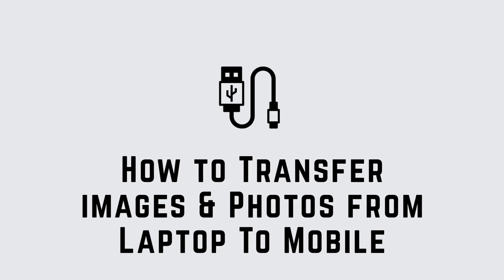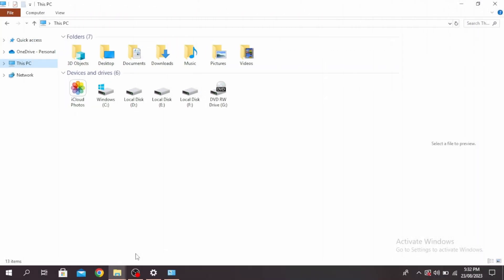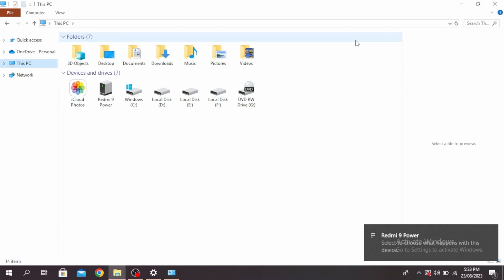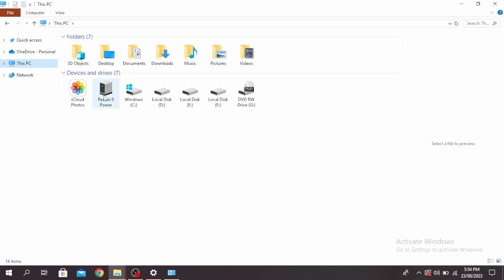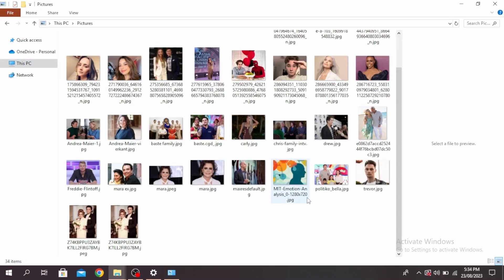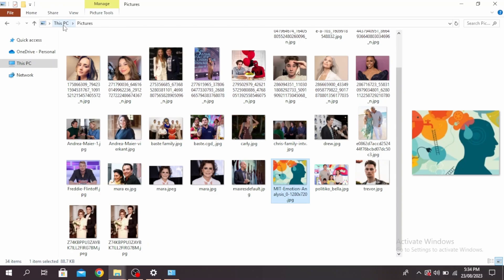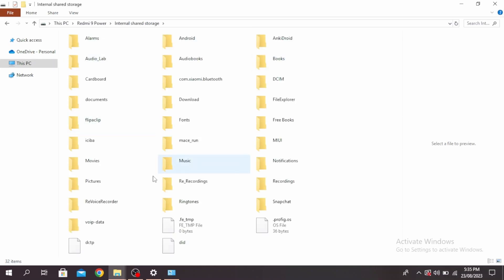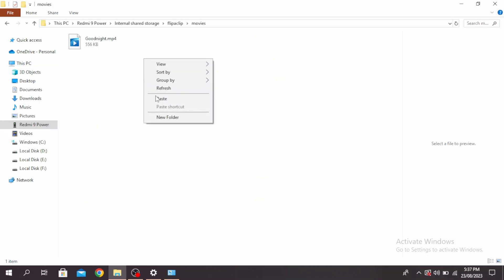How to Transfer images & Photos Laptop To Mobile using USB cable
In this tutorial, we'll provide you with a step-by-step guide on how to efficiently transfer images and photos using a USB cable, ensuring that your memories are seamlessly shared across your devices.

👋 Welcome to Create Login And Delete! In this video tutorial, we'll guide you through the process of transferring images and photos from your laptop to your mobile device using a USB cable. If you often find yourself wanting to move pictures between your laptop and mobile phone hassle-free, you're in the right place.

Here's what we'll cover in this tutorial:

📱 Timestamps:

0:00 - Introduction
0:05 - How to Transfer Images & Photos Laptop To Mobile Using USB Cable
0:10 - Gather Your Equipment: Laptop, Mobile Device, USB Cable
0:20 - Connect Your Mobile Device to Laptop via USB Cable
0:30 - Transfer files from pc to phone

We're here to provide assistance. If you found this tutorial helpful, consider giving the video a thumbs up and sharing it with others who might find it valuable.

Thank you for choosing Create Login And Delete as your guide to effortlessly transferring images and photos between your laptop and mobile device using a USB cable. We're excited to help you streamline your media sharing process.